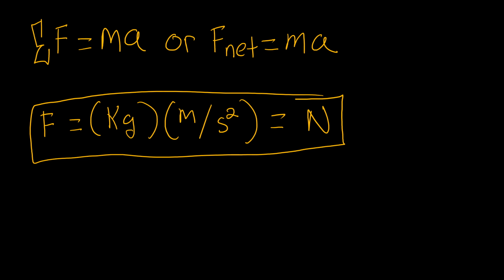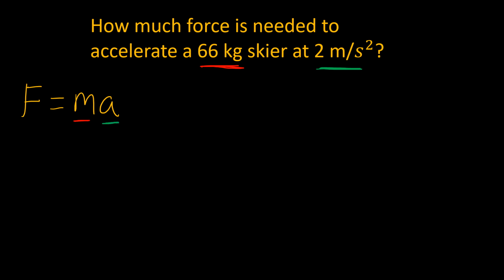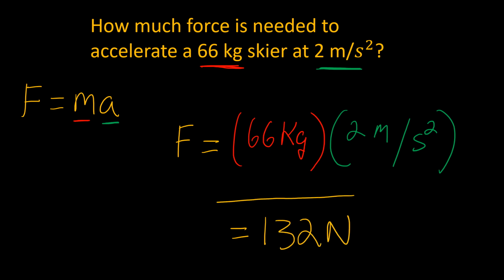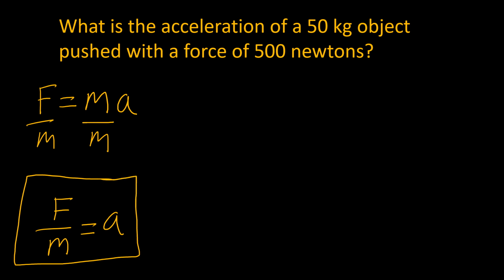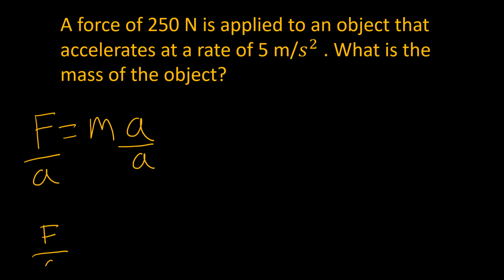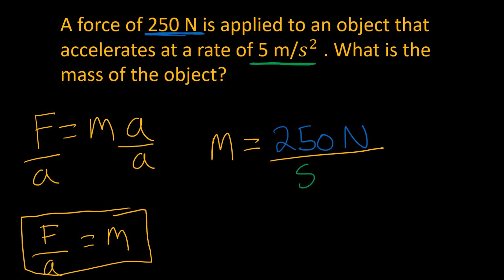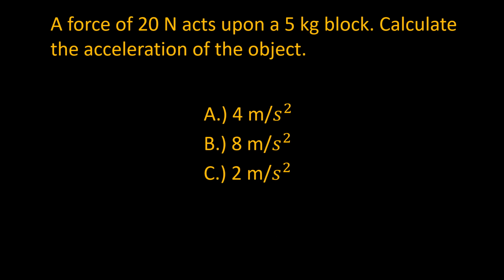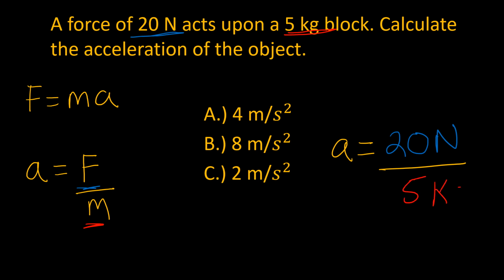| Physics| Newton's second law F=MA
An introduction to  Newton's Second Law ( F= MA). If you have any questions I am available for online tutoring.